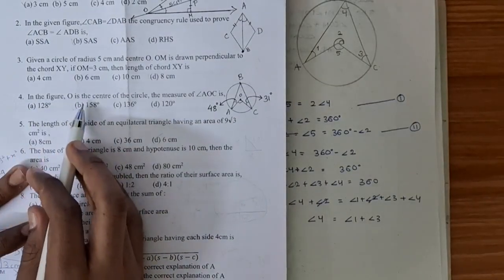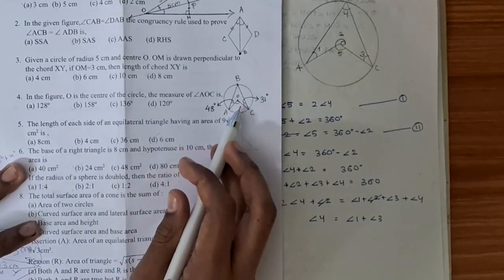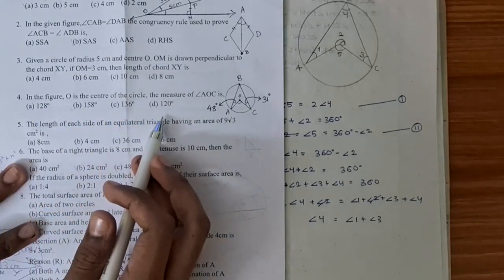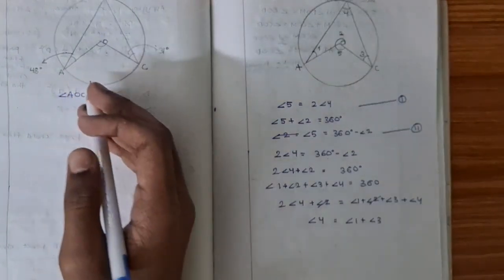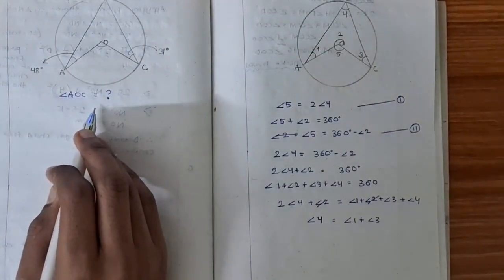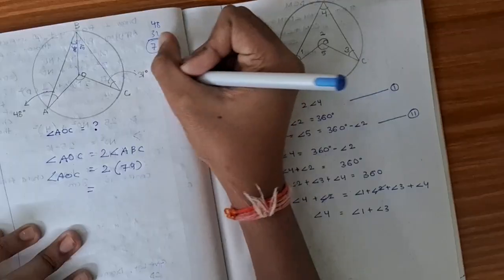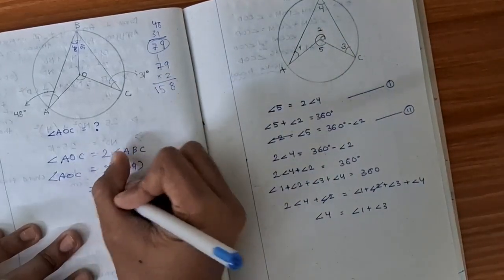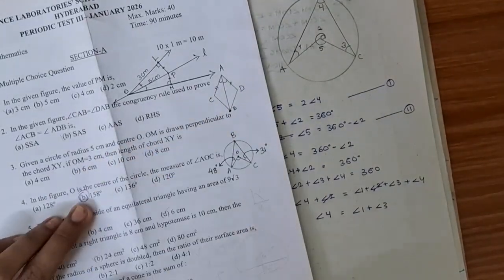Basic problems with circles | Basic Math part 4